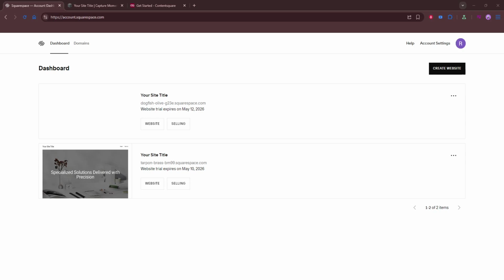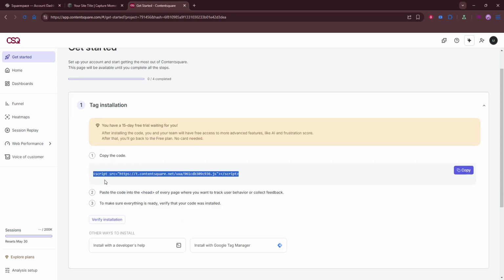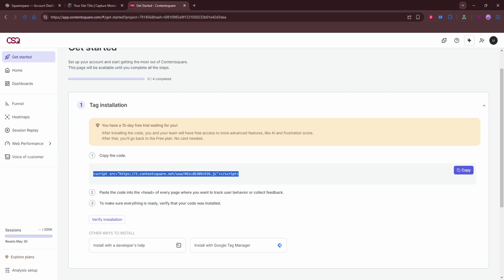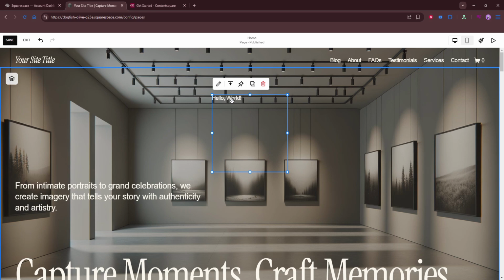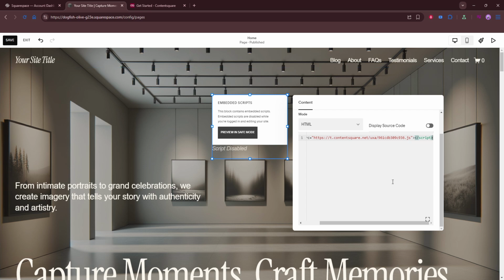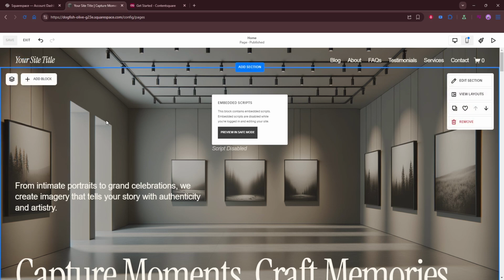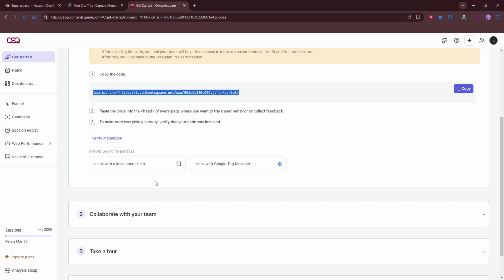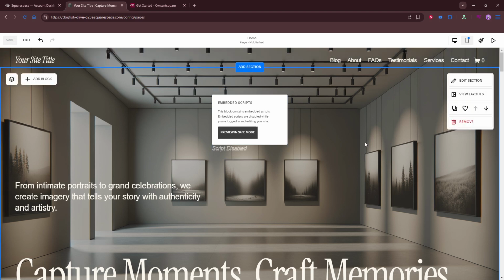How To Add Hotjar To Squarespace Site [2026 Full Guide]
In today's video we cover How To Add Hotjar To Squarespace Site [2026 Full Guide]